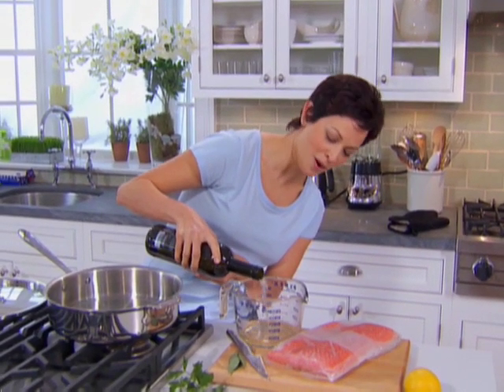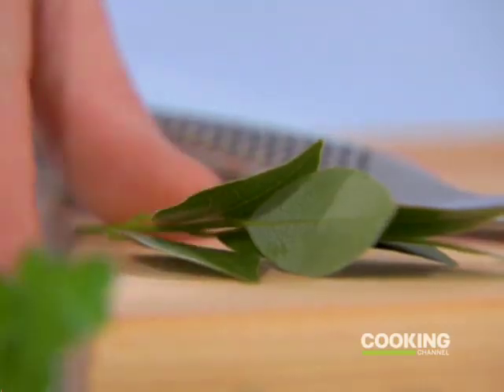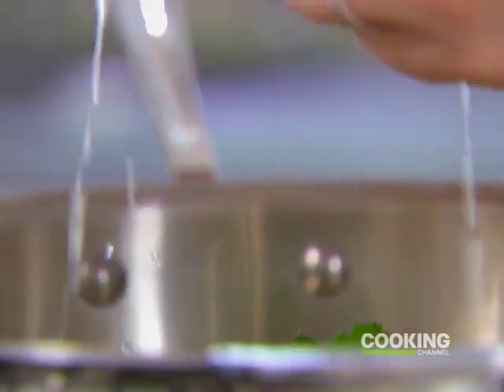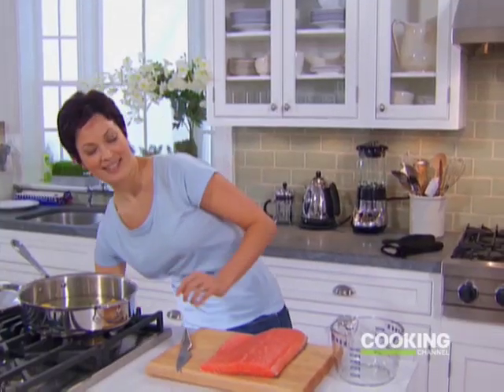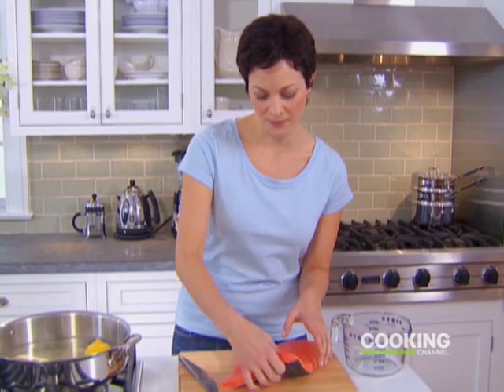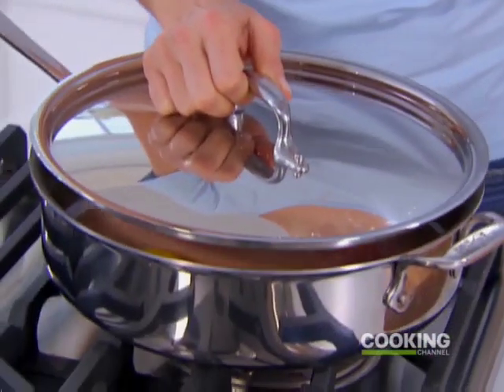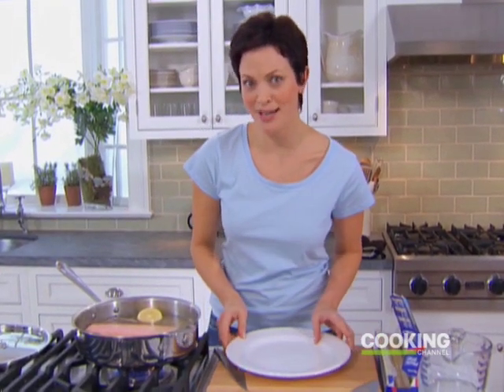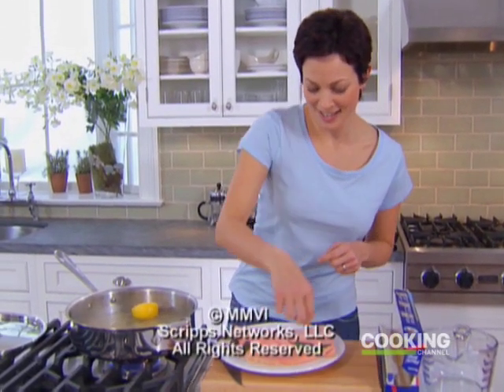Foolproof Poached Salmon-Cooking Channel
A perfect centerpiece for any meal, poached salmon is great for summer.   This video is part of   Healthy Appetite with Ellie Krieger show   hosted by Ellie Krieger . SHOW DESCRIPTION :Cooking healthy food can be quick, easy and, most of all, delicious. Nutritionist and author Ellie Krieger has created fast and simple healthy recipes for the real world. She'll show you how simple it can be to stay on the healthy track no matter how busy and stressful your life is. Ellie also has strategies for eating well in the most challenging situations: at the office, at restaurants or even on vacation. Healthy Appetite will show you easy ways to eat better, live healthier, have more energy and feel great!